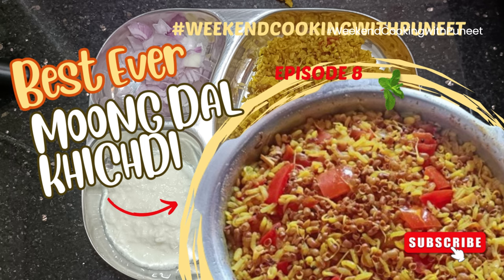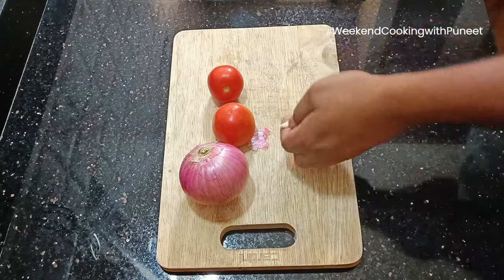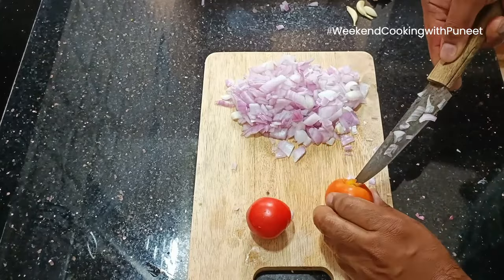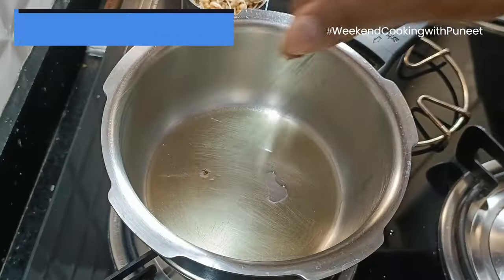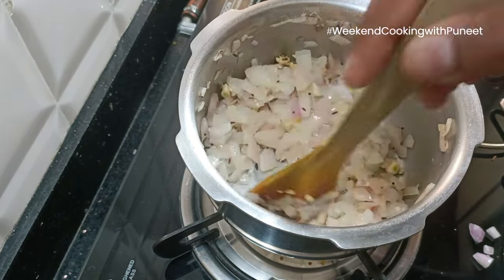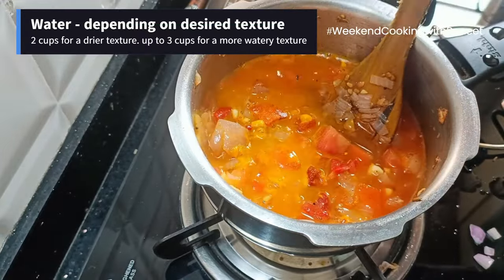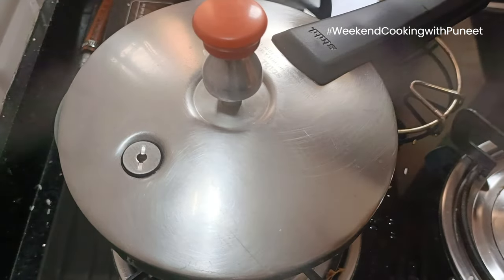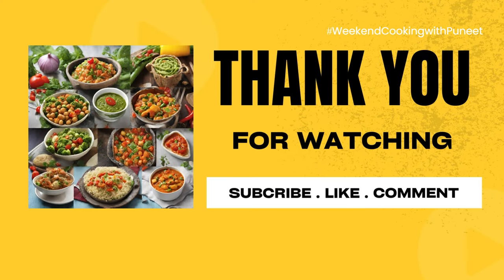Protein Rich Moong Dal Khichdi: Easy & Healthy One-Pot Meal (Health Benefits Included)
Craving a wholesome and delicious meal? Look no further than Moong Dal Khichdi! This easy-to-make Indian dish is packed with protein, fiber, and essential nutrients. Learn how to prepare this comforting Khichdi recipe in this step-by-step video guide. We'll also explore the amazing health benefits of Green Moong Dal.

Warm your soul with this comforting Moong Dal Khichdi recipe! Packed with protein and easy to digest, it's perfect for a healthy and satisfying meal. Learn how to make it step-by-step in this video, with options for both Hindi and English narration. Discover the health benefits of green moong dal for boosting immunity and digestion.

Green Moong Dal health benefits:

Rich in Protein: Green moong dal is an excellent source of plant-based protein, crucial for building and repairing tissues.
High in Fiber: It aids digestion and promotes gut health.
Rich in Vitamins and Minerals: Green moong dal is a good source of folate, iron, potassium, and magnesium, essential for overall health.
Detoxification: It's believed to help cleanse the body and remove toxins.
Boosts Immunity: The presence of essential nutrients like Vitamin C and antioxidants supports a healthy immune system.

00:05 Ingredients
00:10 Sprouted Green Moong Dal & Soaked rice
00:22 Chopping onions, tomatoes, garlic & ginger
01:34 Pressure cooker process
03:12 Cooking for 3-4 whistles
03:32 Ready to serve, let's plate it